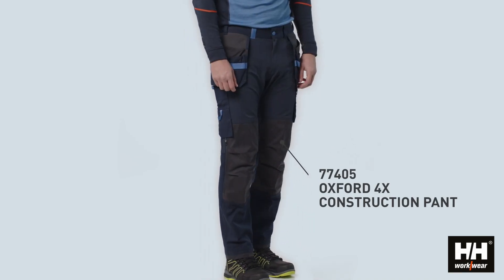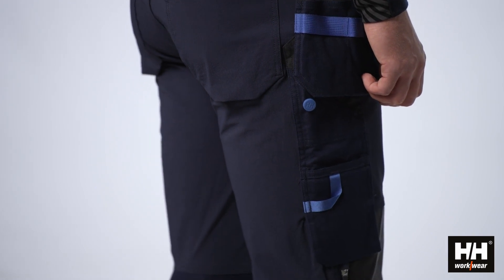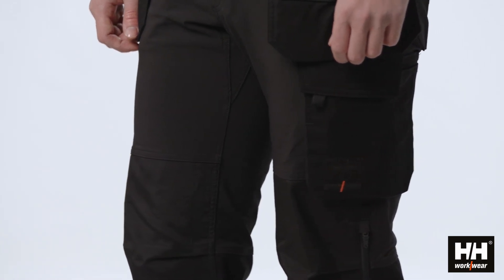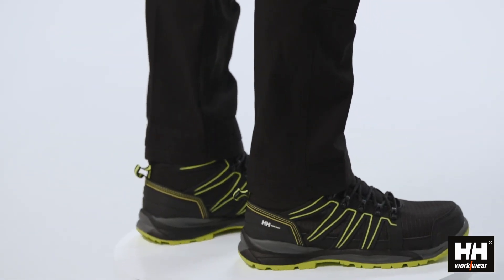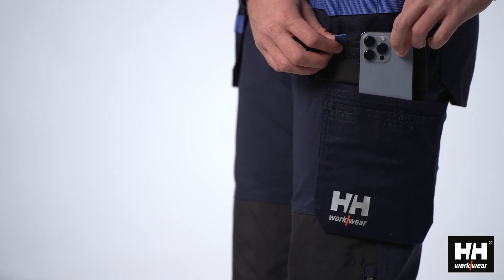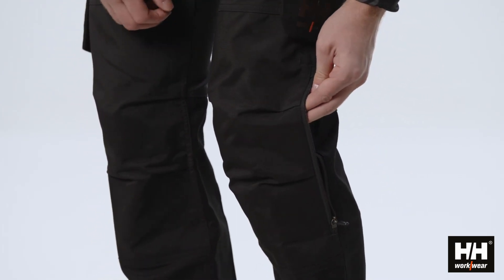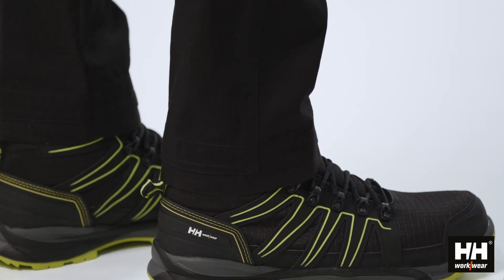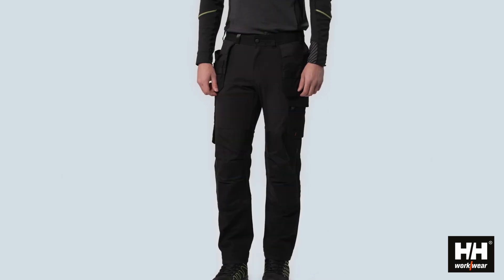77405 Work trousers Oxford 4X Construction